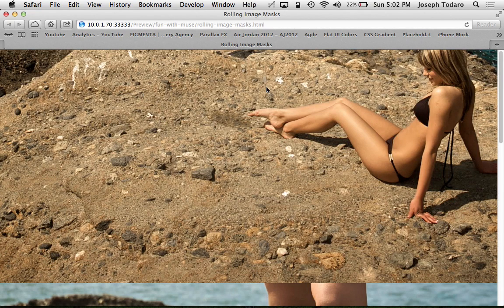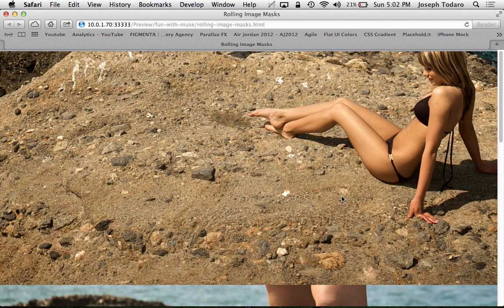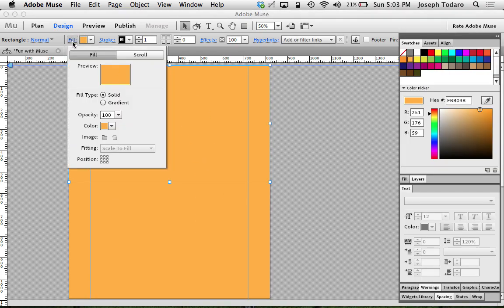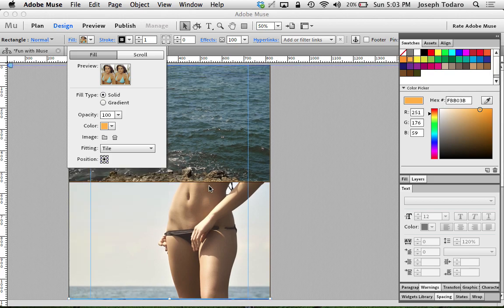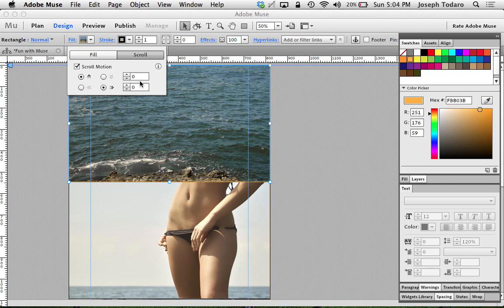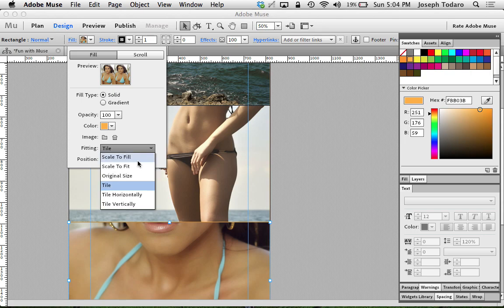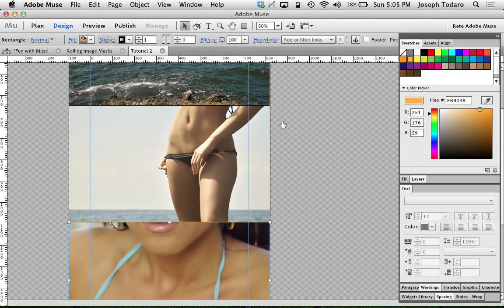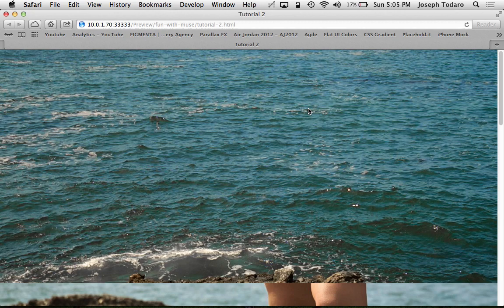Adobe Muse CC Parallax Scrolling Tutorial | Scrolling Image Masks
This is a visually tricky and fascinating effect. I will show you how to make a set of "Masks" scroll up your page, revealing static images that overlap one another under the surface. This is done easily in Adobe Muse CC...